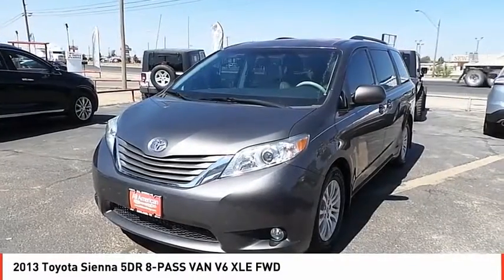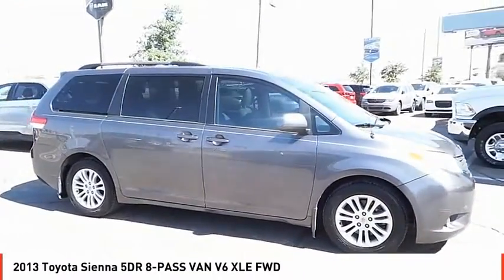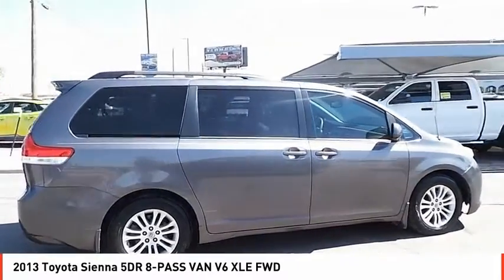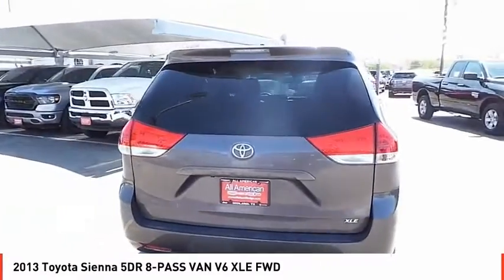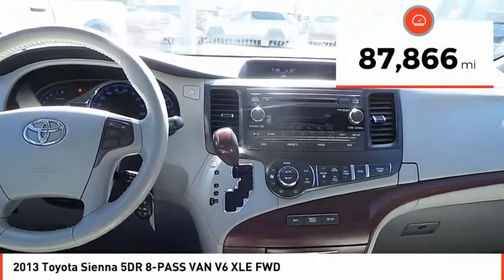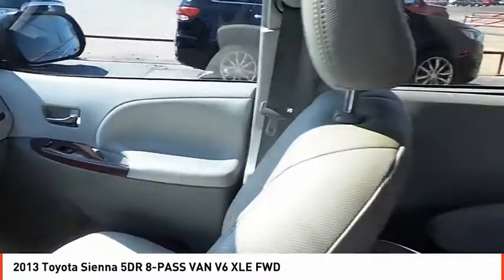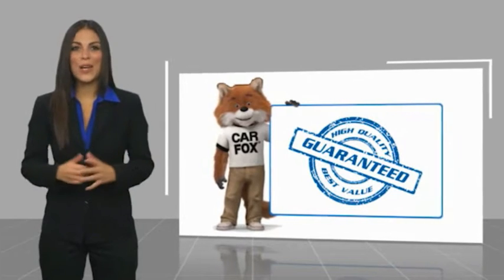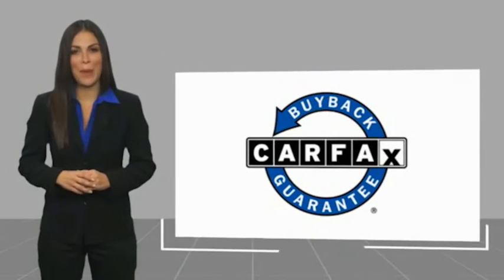2013 Toyota Sienna Midland TX DS306801A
2013 Toyota Sienna 5DR 8-PASS VAN V6 XLE FWD

All American Dodge of Midland
3801 W Wall St

XLE trim. FUEL EFFICIENT 25 MPG Hwy/18 MPG City! Moonroof, Third Row Seat, Heated Leather Seats, Back-Up Camera, Satellite Radio, Rear Air, Aluminum Wheels, Quad Bucket Seats, Power Liftgate. AND MORE! KEY FEATURES INCLUDE Leather Seats, Third Row Seat, Sunroof, Quad Bucket Seats, Power Liftgate, Rear Air, Heated Driver Seat, Back-Up Camera, Satellite Radio, iPod/MP3 Input, Bluetooth, CD Player, Aluminum Wheels, Dual Zone A/C, Power Fourth Passenger Door. Rear Spoiler, MP3 Player, Keyless Entry, Privacy Glass. Toyota XLE with PREDAWN GRAY MICA exterior and LIGHT GRAY interior features a V6 Cylinder Engine with 266 HP at 6200 RPM*. EXPERTS ARE SAYING Edmunds.com's review says Roomy, comfortable, well-built and offered in several different trim levels, the 2013 Toyota Sienna minivan is an excellent choice for larger families.. Great Gas Mileage: 25 MPG Hwy. BUY FROM AN AWARD WINNING DEALER All American Chrysler Jeep Dodge of Midland provides the residents of Midland, TX and surrounding areas with up to date inventories of new and pre-owned Chrysler, Dodge and Jeep vehicles. But that isn't all you'll find! Our responsive staff can help you with financial matters, service your car, order OEM auto parts and more! We have the knowledge and experience to ensure you quality service. Come visit us today at 3801 W Wall St or call us. Plus TT&L and fees. Price contains all applicable dealer incentives and non-limited factory rebates. You may qualify for additional rebates; see dealer for details.